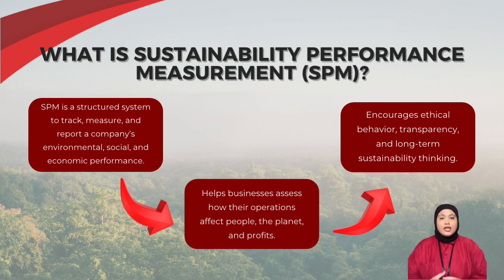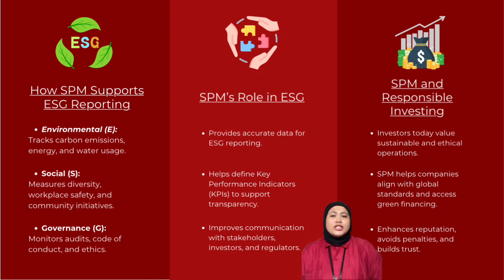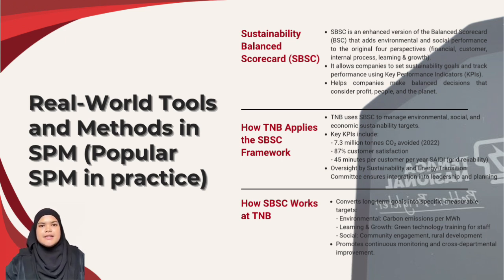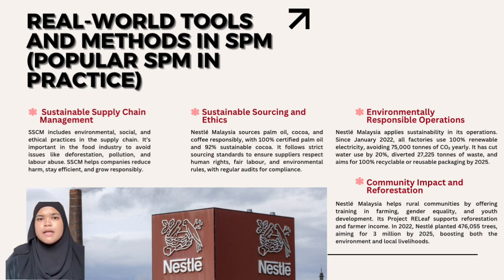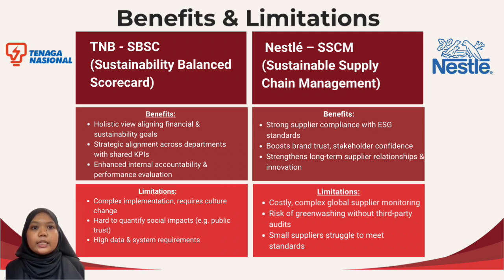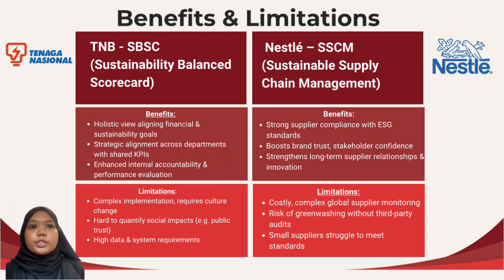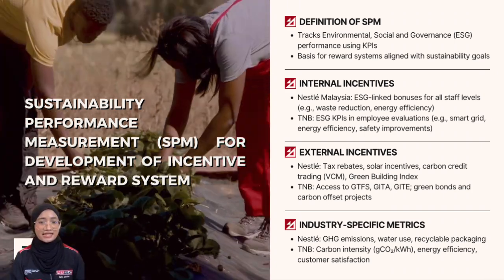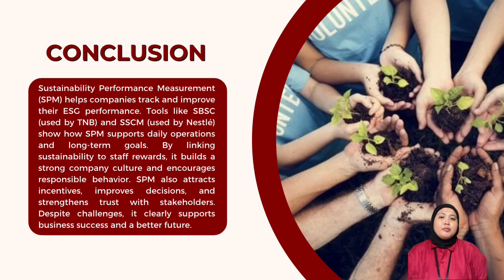SUSTAINABILITY PERFORMANCE MEASUREMENT (GROUP 3K)